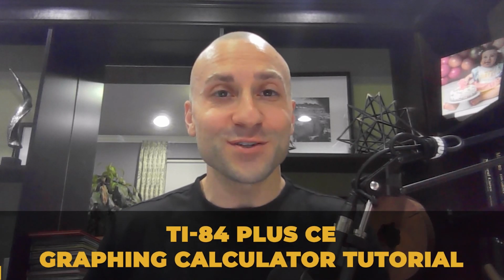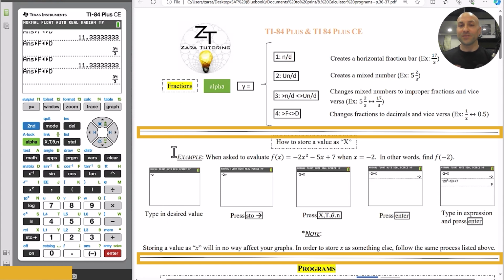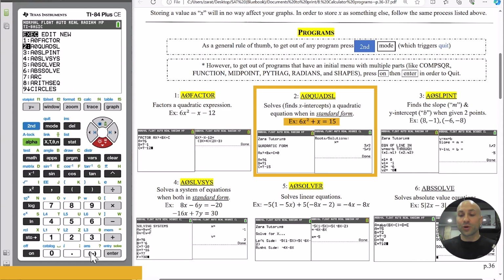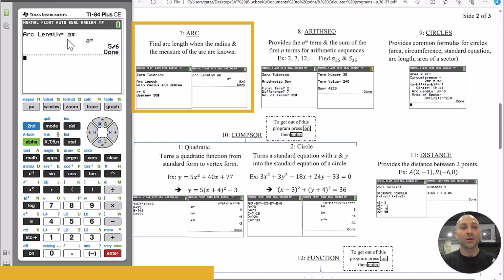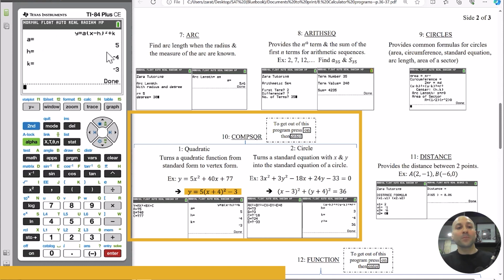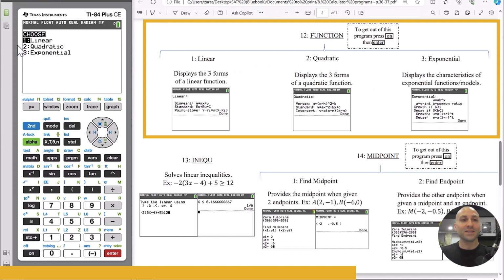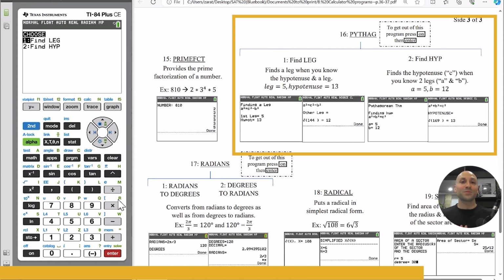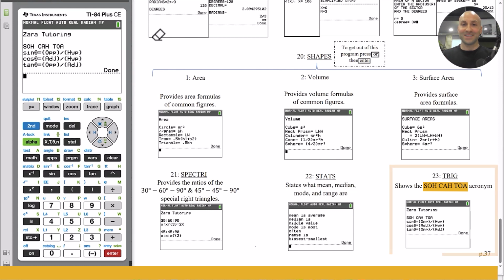Spotlight SAT - Graphing Calculator Programs Tutorial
If you'd like to gain IMMEDIATE access to these 23 graphing calculator programs (all of which are permitted on BOTH the SAT and the ACT), you can purchase them for $97 through the following